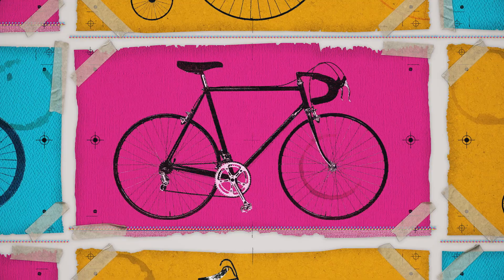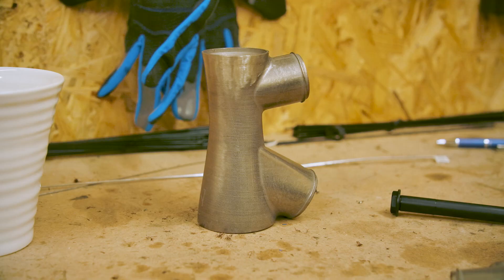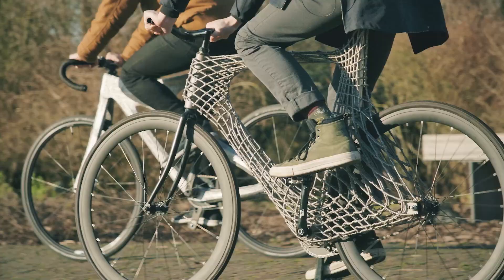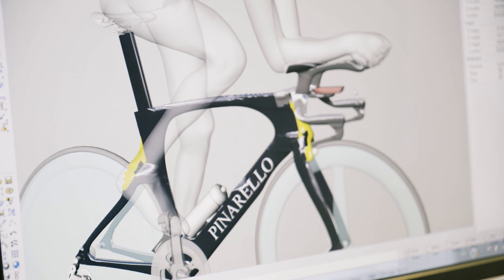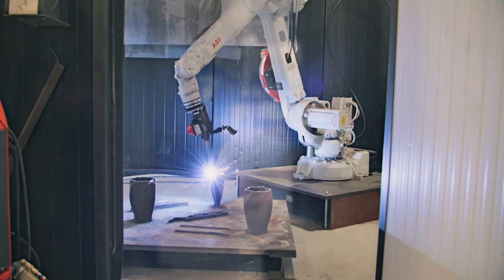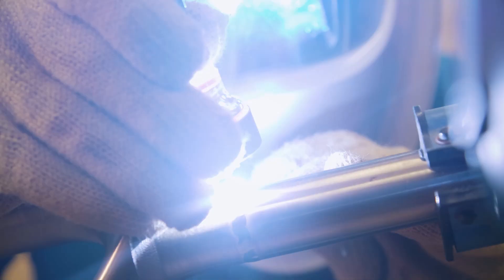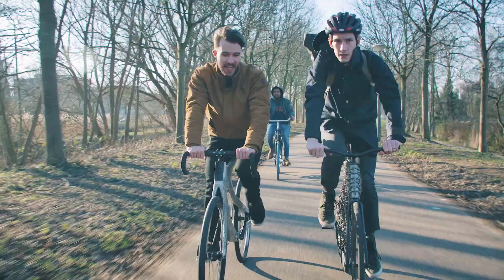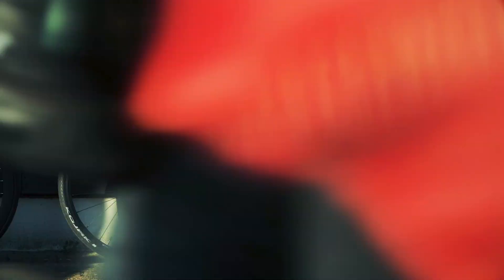Will Your Next Bike Be 3D Printed?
Sign up to GCN+ for the best cycling documentaries, shows, and adventure films from the 15th February.

3D printing is becoming an important part of the manufacturing process, from rapid prototyping to additive manufacturing. But could we be riding fully 3D printed bikes in the near future? Simon Richardson travels to Amsterdam to find out if it's all a pipedream.

Since the early nineteenth century bikes have come in all sorts of shapes and sizes. From penny farthings to boneshakers to modern super-light road bikes. Since their inception bikes have been made from all sorts of materials ranging from wood and steel to aluminium and carbon fibre. Simon Richardson however, is on the hunt for the bike of the future. He's travelling to Amsterdam to find out if 3D printing could graduate from its current uses in rapid prototyping and additive manufacturing and take over as the preferred method to create bicycles.

GCN+ is the home of the world’s most thrilling live bike races, highlights, exclusive shows and epic cycling documentaries that you can enjoy live + ad-free + on-demand + interactive + all-year round.

GCN+ is more of everything you’ve come to love from GCN but taken to the next level: more entertainment, more races, more inspiration, more access, more analysis, more science and more to watch with exclusive and original long-form films, documentaries and shows.

GCN+ is cycling like you’ve never seen it before.